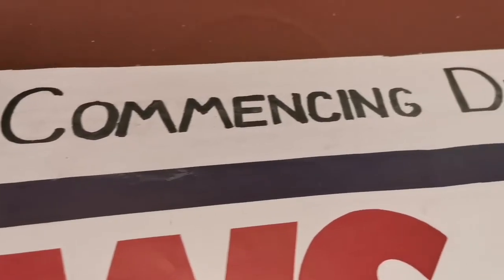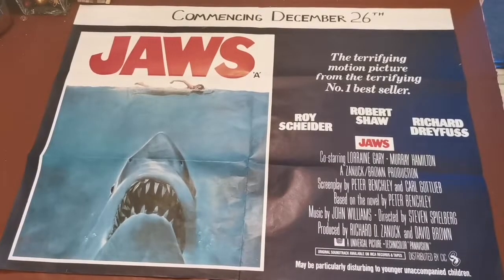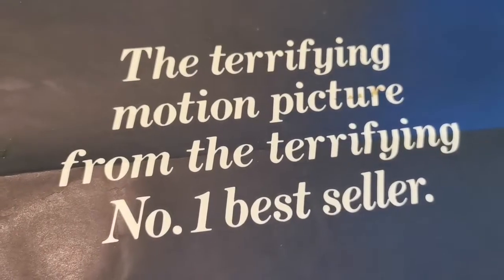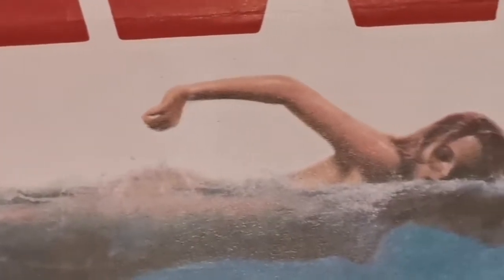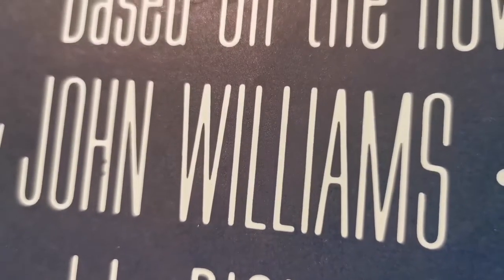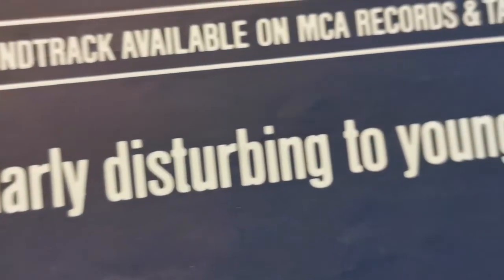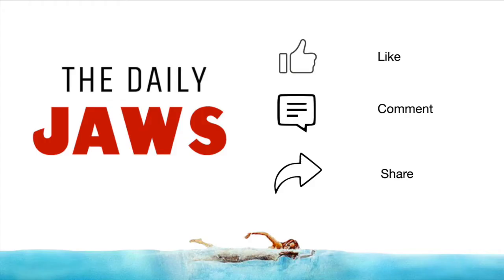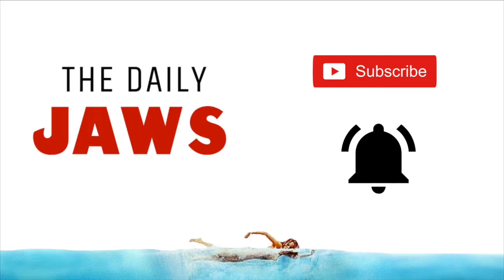REVIEW | VINTAGE 1975 QUAD JAWS POSTER REVIEW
TDJ chief writer Dean takes us through a close look at an original vintage 1975 quad JAWS movie poster.